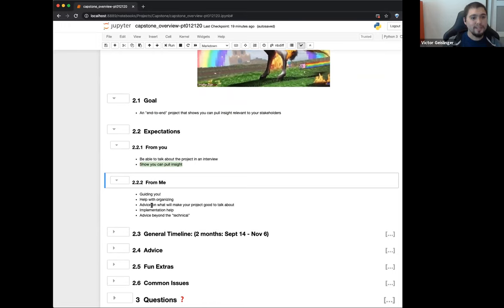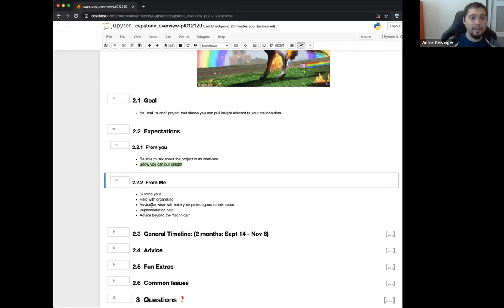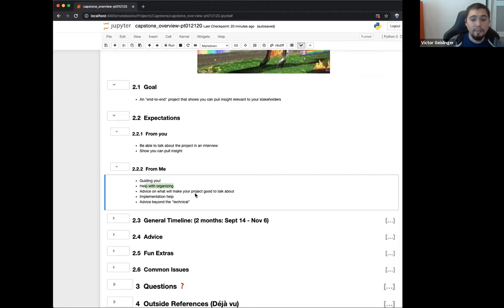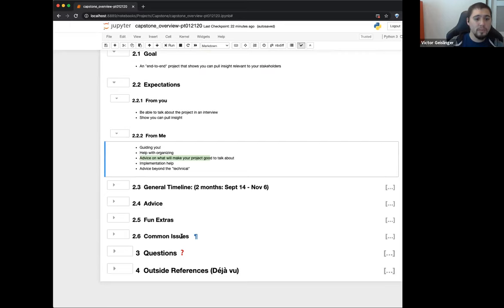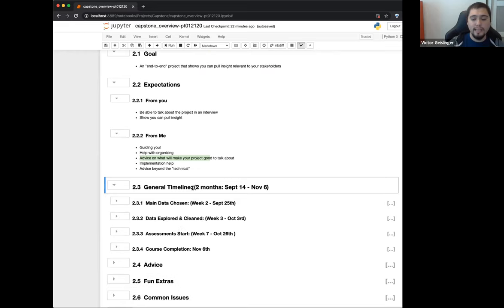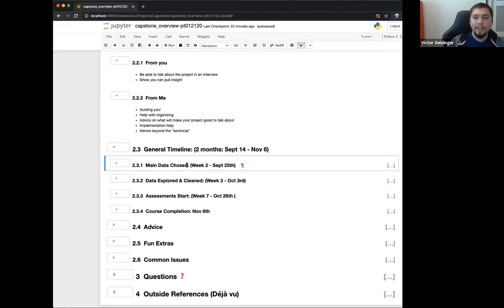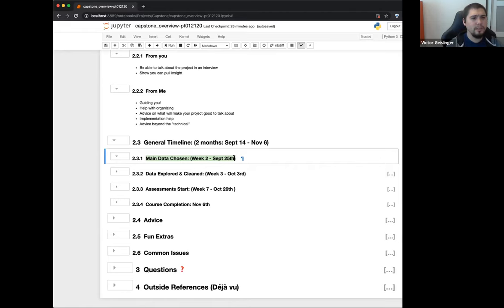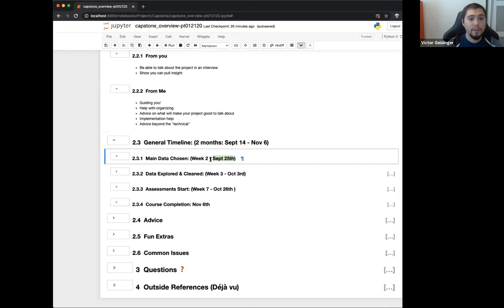Capstone Introduction for PT-012120 Cohort [2020-09-15]